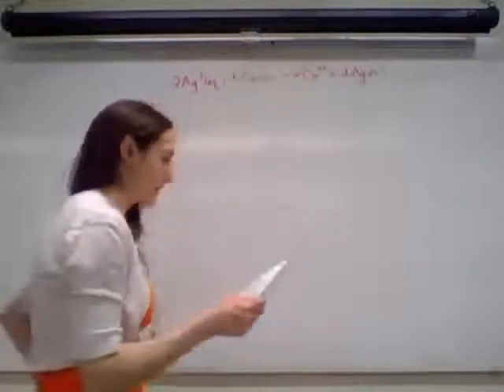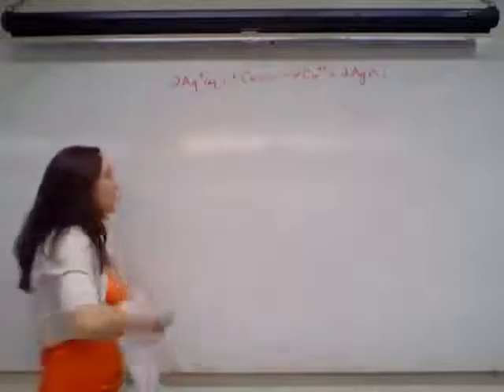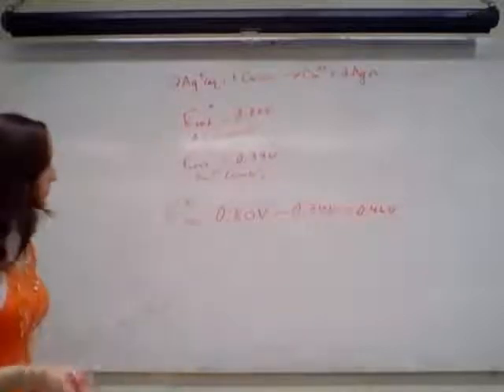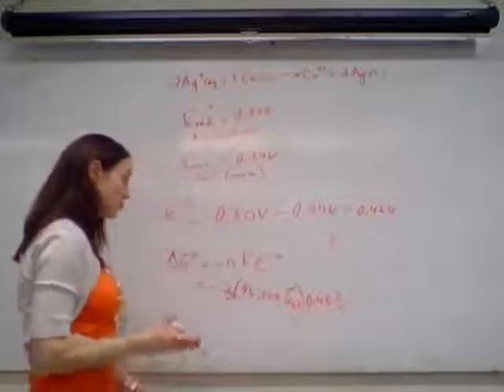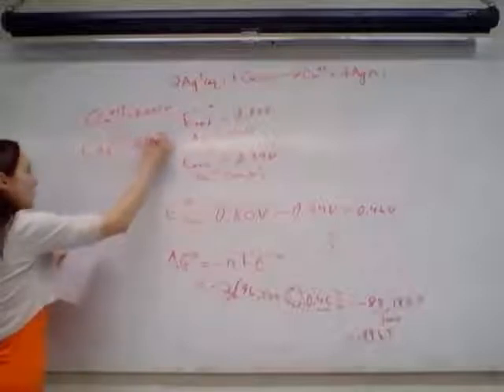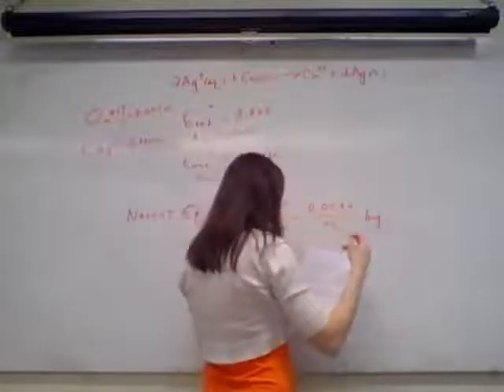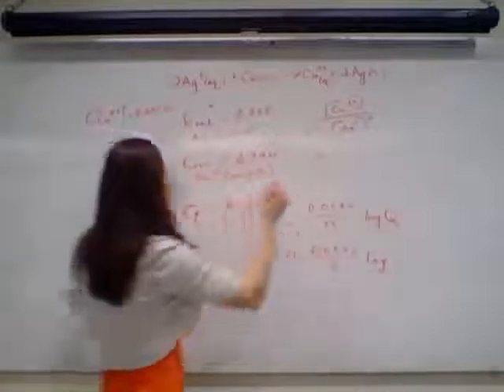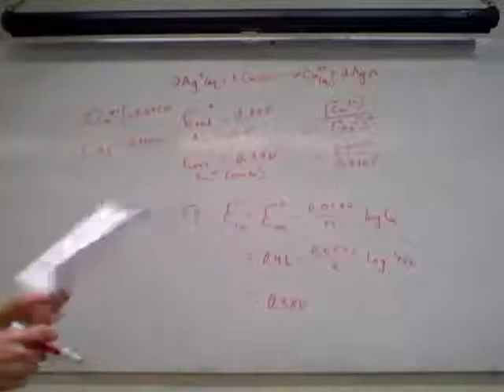U8 Ecell and Delta G